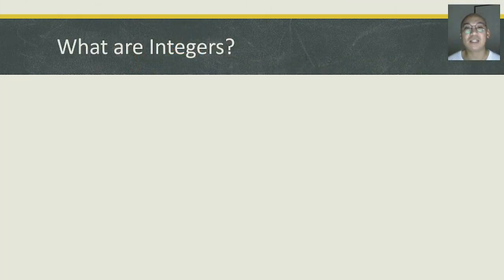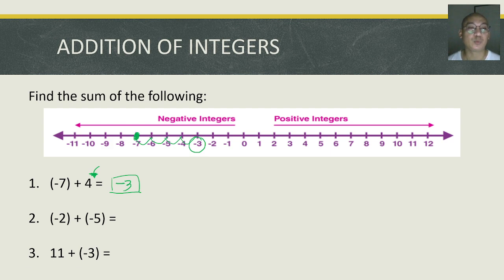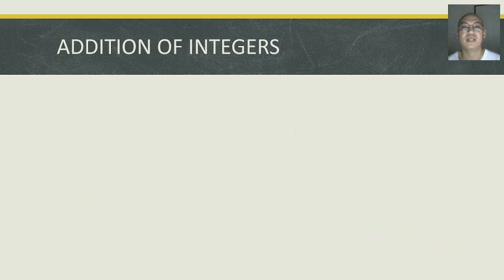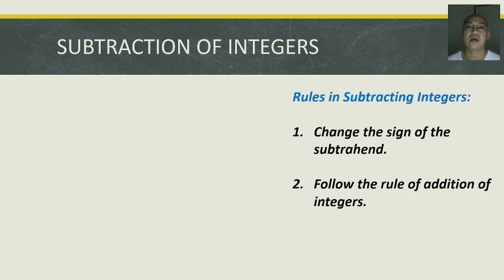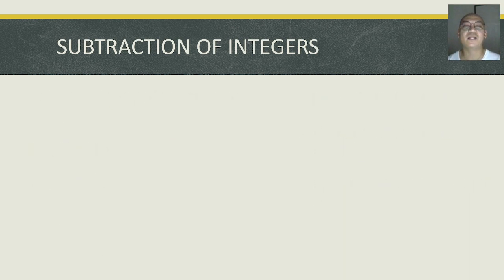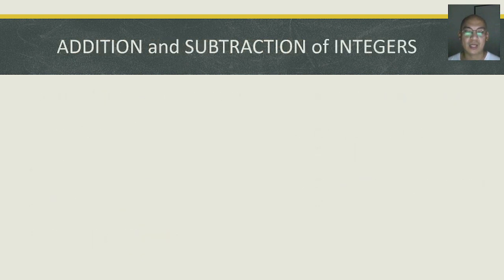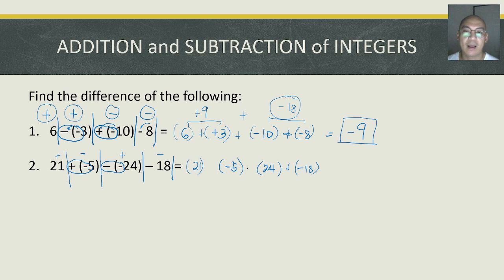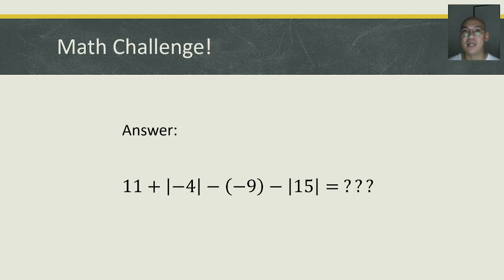(Grade 7 - Quarter 1) ADDITION AND SUBTRACTION OF INTEGERS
The word integer originated from the Latin word “Integer” which means whole or intact. Integers are the collection of whole numbers and negative numbers. Similar to whole numbers, integers also does not include the fractional part. Thus, we can say, integers are numbers that can be positive, negative or zero, but cannot be a fraction. The symbol of integers is “Z“.

Rules in Adding Integers:

LIKE SIGNS
 - add
 - copy the sign

UNLIKE SIGNS
 - subtract
 - copy the sign of the larger number

Rules in Subtracting Integers:

Change the sign of the subtrahend.

Follow the rule of addition of integers.